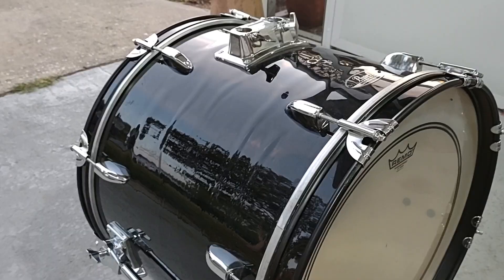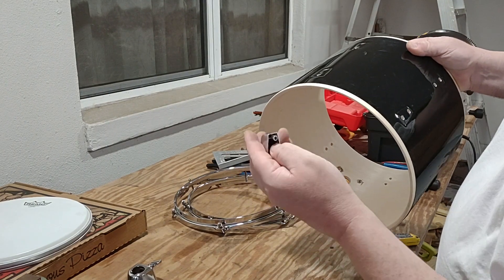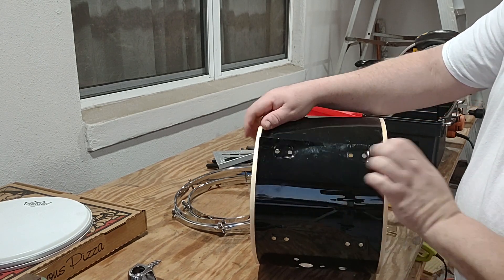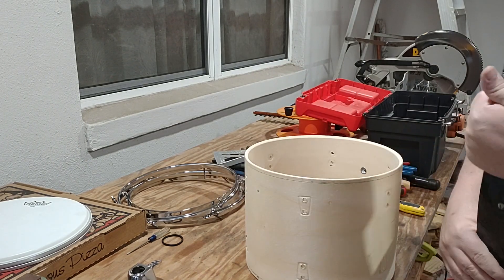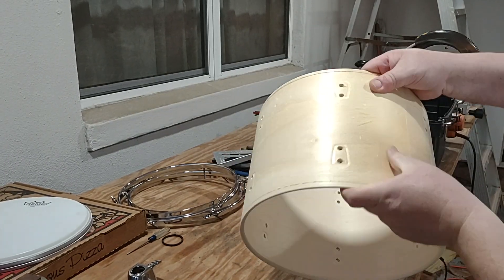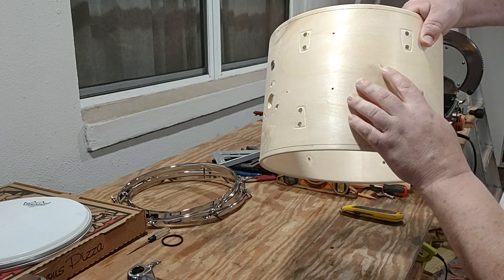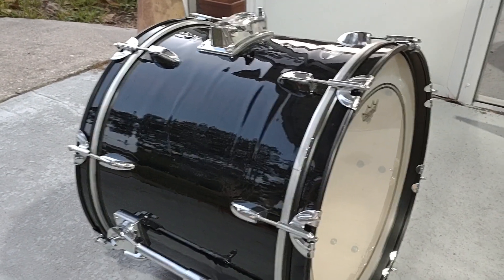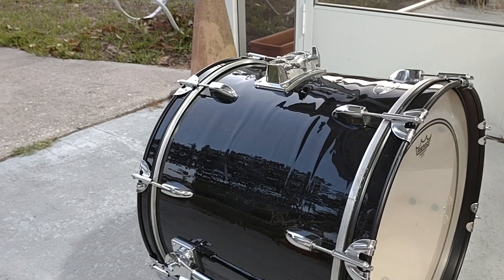Pearl Roadshow Wrap Removal & Painting Part1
This Video Series Is In Several Parts.

I have removed all the hardware and the wrap on the 12 inch rack tom to show you.. After the video I then went ahead and started on the 16 inch floor tom and 20 inch BD, removing all the hardware and black wraps..
Sanding will also be needed. (See part2)
If you do this project, be sure to get a bucket for all the hardware, you don't want to lose anything.

Its easy! You can do it!